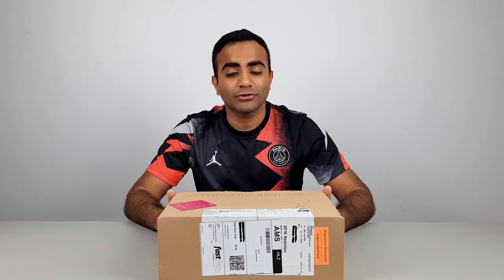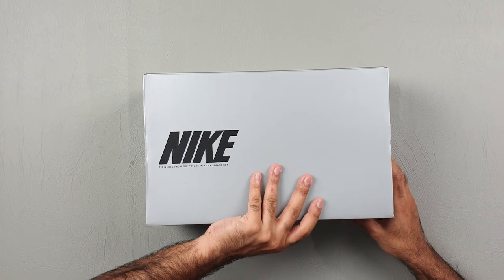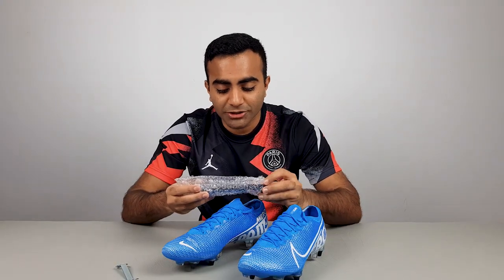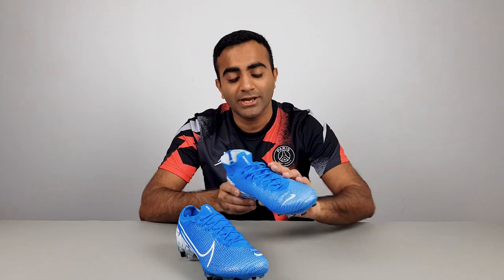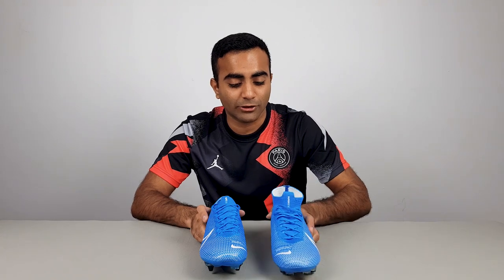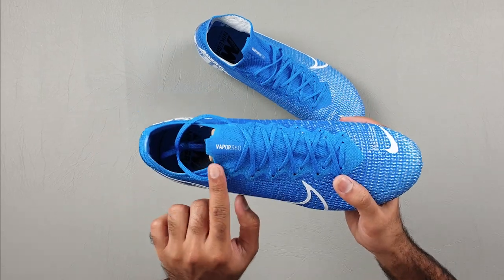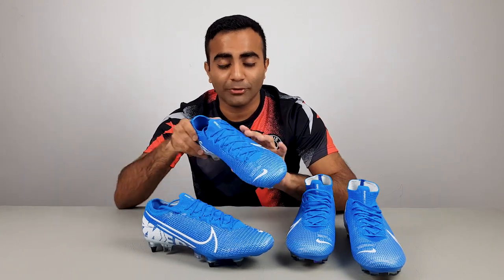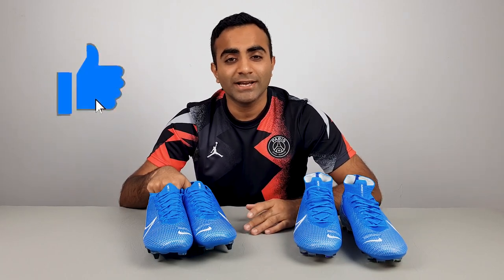Nike Mercurial Vapor 13 Unboxing | Superfly 7 & Vapor 13 Comparison | SG Pro vs FG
The Mercurial Vapor 13 is the latest iteration of Nike's iconic speed boot. This year the swoosh have upgraded on their successful Mercurial range from previous years by combining their most innovative technology yet!

In this video, we unbox the Nike Mercurial Vapor 13 in the New Lights pack with a very clean blue and white colour combination. It is one of the coolest looking boots currently out there.

We also compare the Nike Mercurial Vapor with its brother, the Superfly 7! Yaz highlights the differences and similarities between the two. We also took a look at the key differences between the SG pro (Soft ground) sole plate and the FG (firm ground) sole plate which are available with the new Mercurials.

YJ Football™ - Official